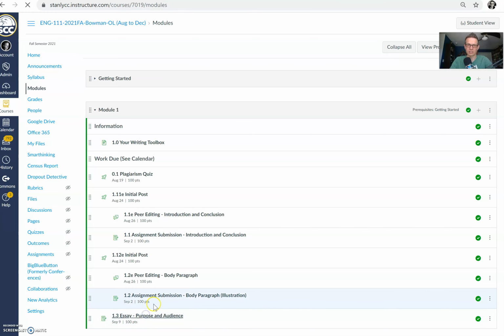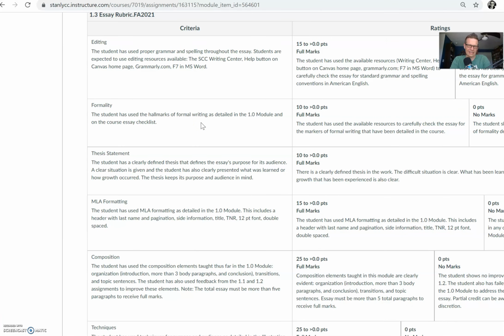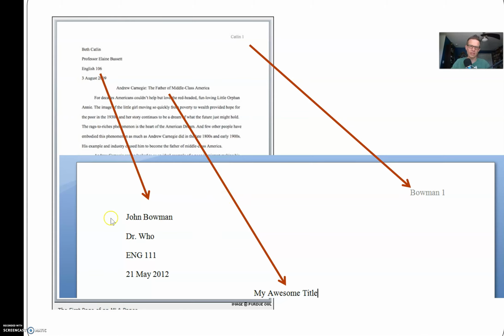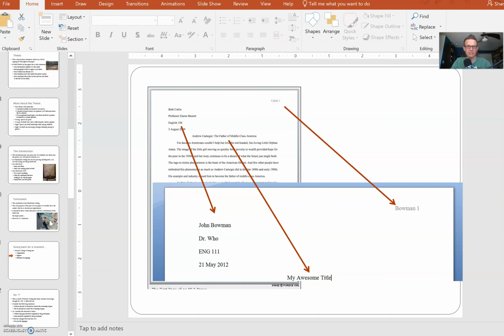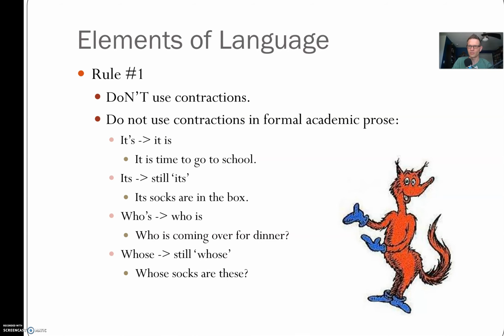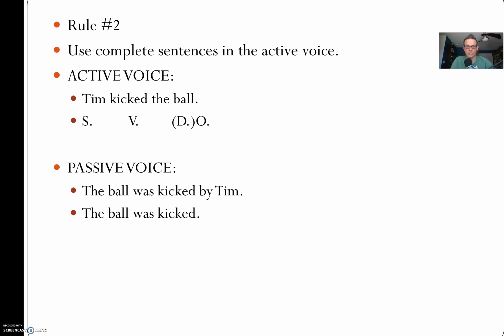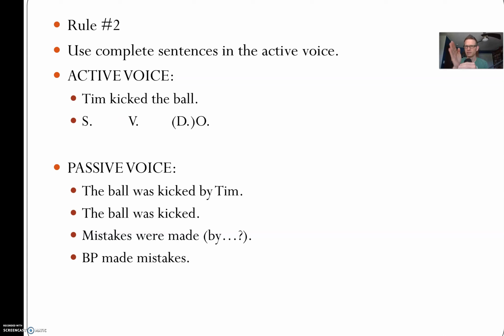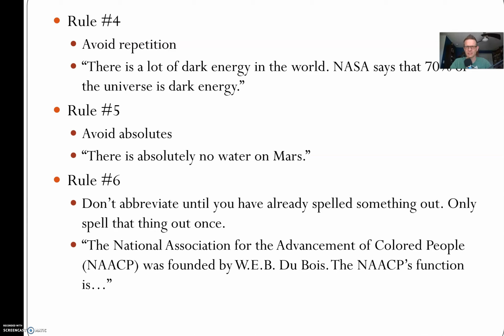111 Formality and 1 3